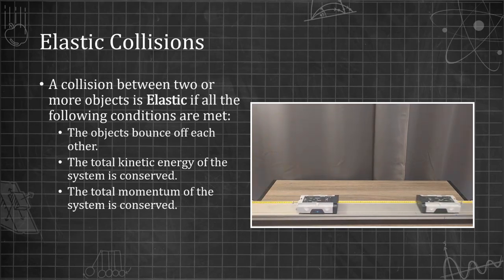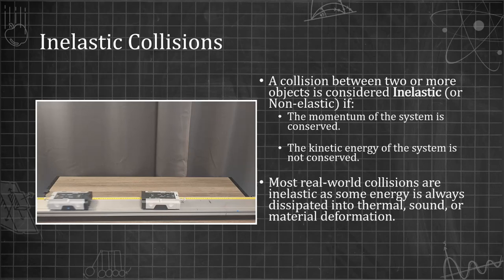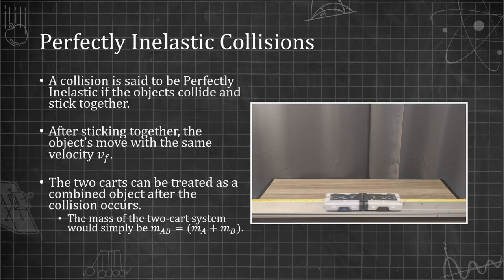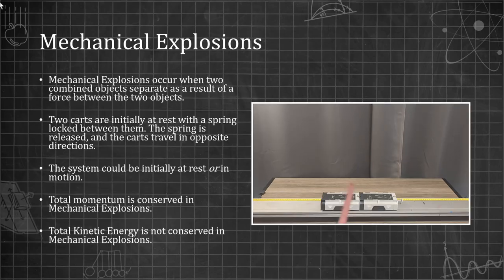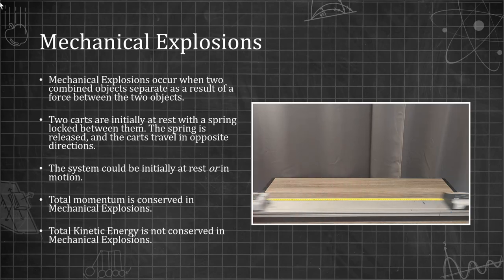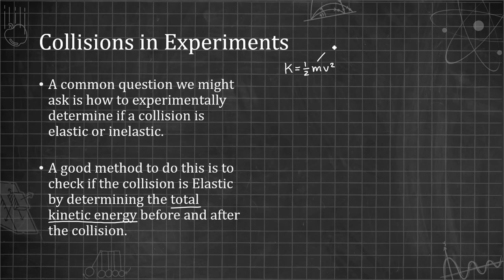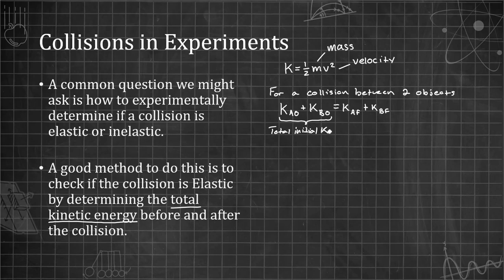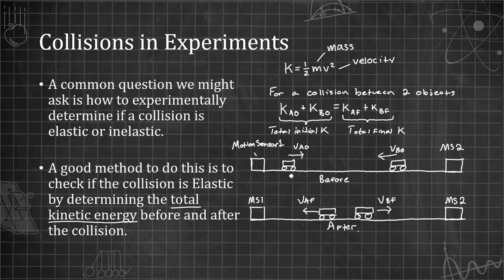4.3.2 Inelastic Collisions, Elastic Collisions, and Explosions